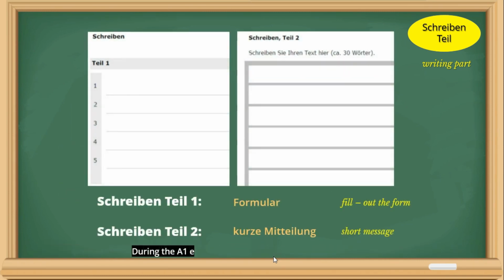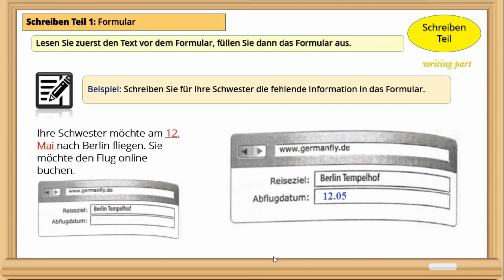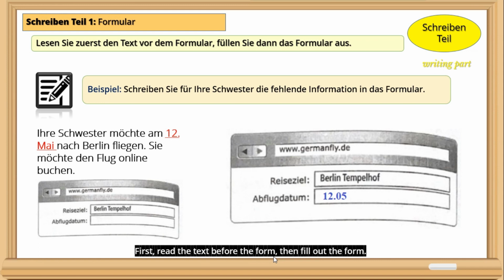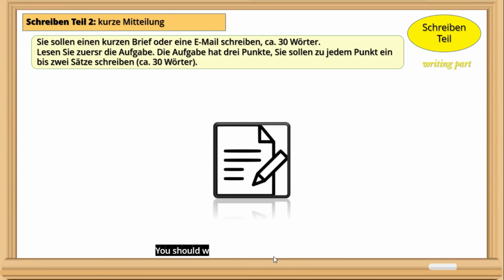German A1 Exam: Writing Part 1-3 Samples | Set A | Start Deutsch 1 | Goethe Zertifikat Practice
Practice Your German Writing Skills 🇩🇪

In this video, you’ll find exercises to improve your German writing skills, perfect for beginners and learners who want to practice sentence structure, grammar, and vocabulary. Enhance your ability to write clearly and confidently in German.

Your support motivates me to create more helpful content for others.

Depending on your request, I may be able to reply for free, or a small contribution/service fee may apply to cover my time and effort, as I also manage other work. Thank you so much for your kindness, support, and understanding! 💖

Vielen Dank! | Thank you! | Maraming Salamat! | Daghang Salamat! 🌟

German A1 Exam | Schreiben Teil 1-3 Samples | Set A | Start Deutsch 1 | Writing | Goethe Zertifikat

00:00 Schreiben Teil | Start Deutsch 1
00:47 Schreiben Teil 1 Instruction | A1 Exam @ Goethe Institut
00:57 Schreiben Teil 1 Example
01:05 Schreiben Teil 1 #1
01:16 Schreiben Teil 1 #2
01:27 Schreiben Teil 1 #3
01:38 Schreiben Teil 1 #4
01:49 Schreiben Teil 1 #5
02:00 Schreiben Teil 2 Instruction | A1 Exam
02:16 Schreiben Teil 2 Example
02:29 Schreiben Teil 2 #1
02:39 Schreiben Teil 2 #2
02:52 Schreiben Teil 2 #3
03:03 Schreiben Teil 2 #4
03:14 Schreiben Teil 2 #5
03:27 Schreiben Teil 1 Answer Key
03:40 Schreiben Teil 2 Answer Key